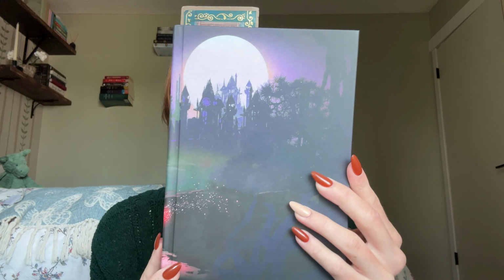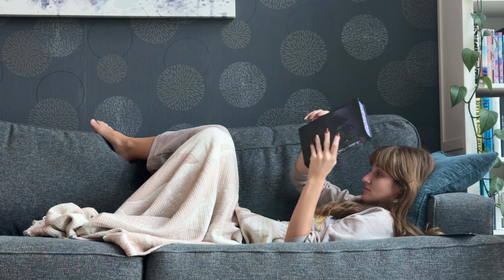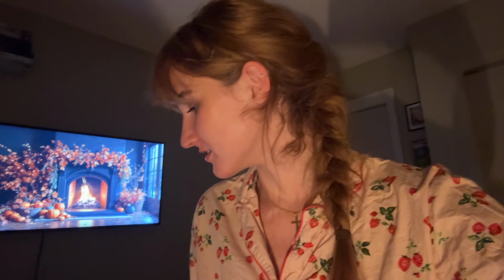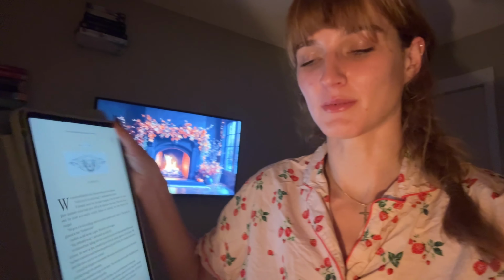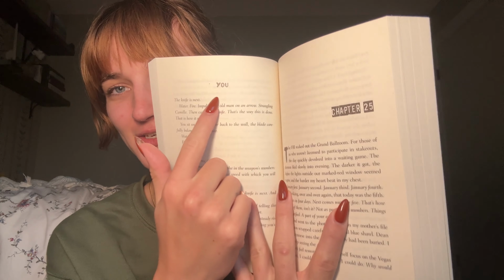🍂 AUTUMN CONTINUING SERIES READING VLOG | spoiler-free, up-to-date series, YA, romantasy, 3 books📚💕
Back with another continuing series I'm in the middle of reading vlog!  In this vlog I read The Oak on the Robin Throne by K.A Linde, the second book in the Gods & Monsters series by Amber V Nicole; The Throne of Broken Gods, and then the third book in The Naturals; All In by Jennifer Lynn Barnes. All the books!

Have you read any of these books? What did you think? Any recommendations going forward? :)

00:00 - 00:20 - Intro
00:21 - 04:00 - Book 1
04:01 - 13:00 - Book 2
13:01 - 18:30 - Book 3
18:31 - 19:44 - Outro